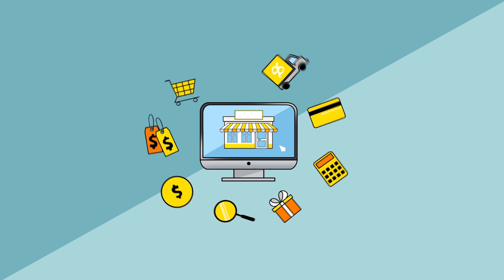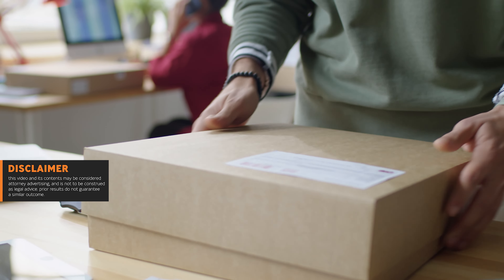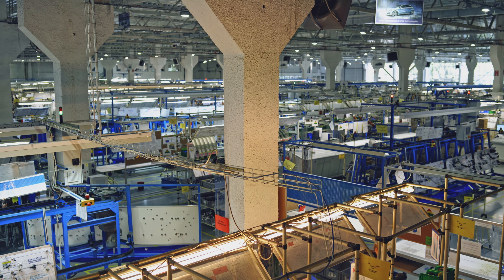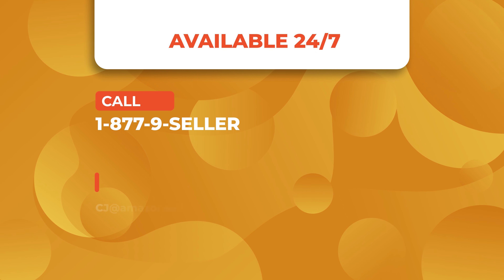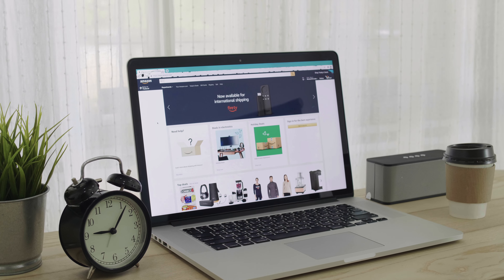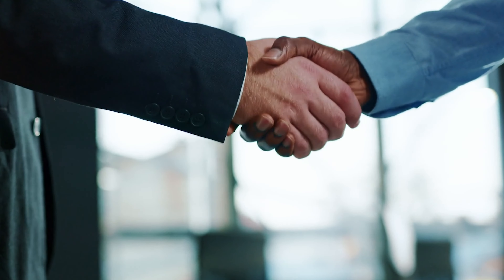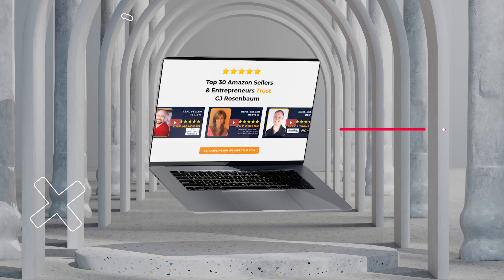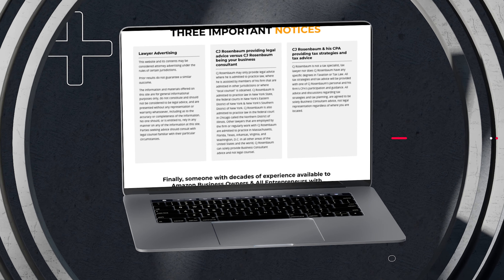Restore Your Amazon Account: Overcome Inauthentic Item Suspension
Restore Your Amazon Account: If you've experienced an Inauthentic Item Suspension on your Amazon seller account, it's crucial to take the necessary steps to reactivate your account and regain your selling privileges. Reactivating your account requires a thorough understanding of Amazon's policies, a commitment to addressing the issue at hand, and a clear plan to prevent any future violations.

To initiate the reactivation process, you'll need to thoroughly analyze the suspension notice you received from Amazon. This notice will provide information about the specific reason for the suspension, including any evidence or documentation that was considered during the investigation. It's important to carefully review this information to gain insight into the problem and determine the necessary corrective actions.

To address an Inauthentic Item Suspension, you must prove to Amazon that you understand the issue and have taken steps to rectify it. Here are some key steps to follow:

Review Amazon's policies: Familiarize yourself with Amazon's policies regarding inauthentic items, including their definition, prohibited actions, and guidelines for providing accurate and detailed product information.

Identify the root cause: Thoroughly examine your inventory and transactions to determine how the inauthentic items ended up in your stock. Identify any potential sources of the problem, such as faulty suppliers or inventory management errors.

Take corrective actions: Develop a comprehensive plan to prevent the sale of inauthentic items in the future. This may involve updating your sourcing processes, implementing stricter quality control measures, or improving your product verification procedures.

Gather supporting evidence: Compile all relevant evidence that demonstrates your commitment to resolving the issue. This could include invoices from authorized suppliers, certificates of authenticity, product images, or any other documentation that proves the authenticity of your items.

Write a persuasive Plan of Action (POA): Craft a detailed and well-structured POA that addresses each concern raised by Amazon. Clearly explain the steps you have taken to resolve the issue, outline your preventive measures, and provide evidence supporting your claims. Emphasize your dedication to compliance with Amazon's policies and your commitment to maintaining high-quality standards.

Submit the appeal: Submit your POA through Amazon's Seller Central, ensuring that it is concise, professional, and easy to understand. Clearly highlight your action steps and attach any supporting documents to strengthen your case.

Follow up and communicate: After submitting your appeal, monitor your email and Seller Central messages regularly. Respond promptly to any requests for additional information or clarification from Amazon's Seller Performance team. Be proactive in providing updates on the progress you've made in rectifying the issue.

Remember, the reactivation process may take time, and it's essential to remain patient and persistent. If your initial appeal is unsuccessful, review the feedback received and make any necessary adjustments before submitting a revised POA. Continually demonstrate your commitment to compliance, authenticity, and customer satisfaction.

By following these steps and displaying genuine dedication to addressing the issue, you increase your chances of having your Amazon account reactivated after an Inauthentic Item Suspension.

Once you’ve seen the video, tell me what you think about it!